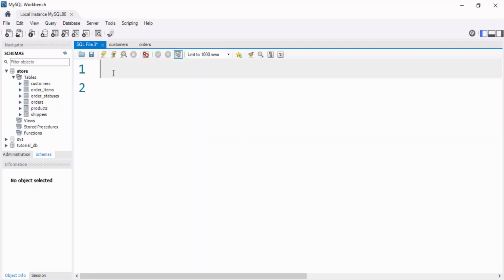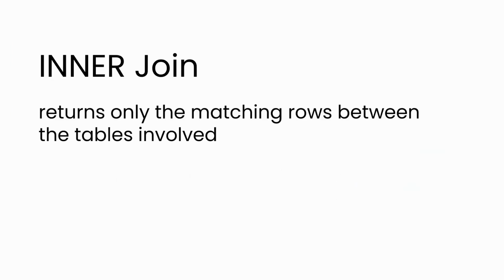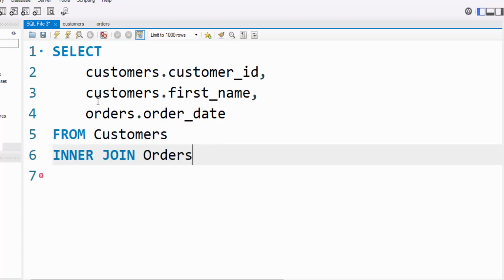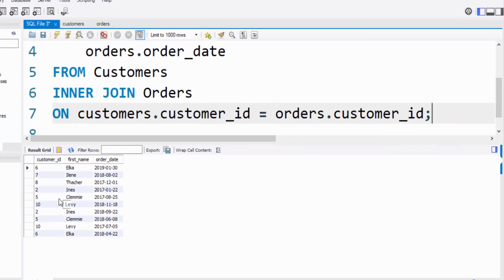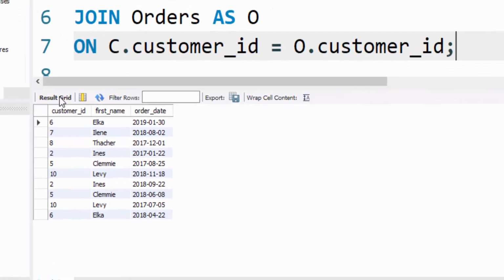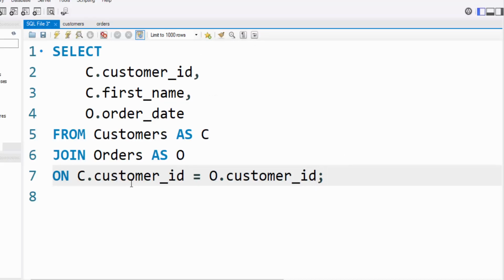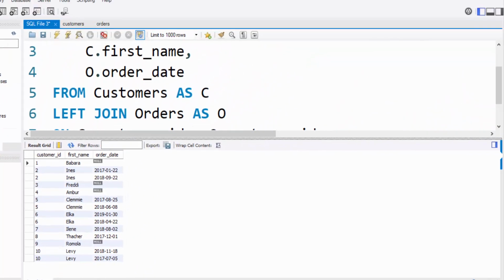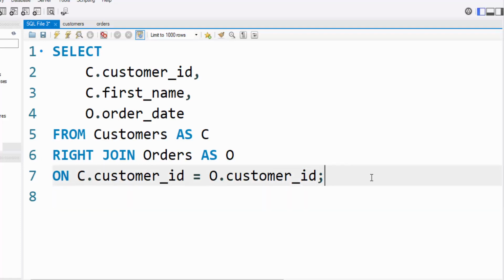How to use SQL JOINS || INNER and OUTER JOINS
In this video, we dive deep into SQL JOINS. There are two main types of Joins supported by all Database Management Systems: INNER JOIN and OUTER JOIN. We talk about how to use these commands to accomplish real world tasks.
Join us to learn more about SQL and enhance your database management skills!

Don't miss out on upcoming tutorials where we will delve deeper into SQL and cover essential concepts and queries.
Join us in this SQL and MySQL adventure, and let's dive into the fascinating world of databases together!